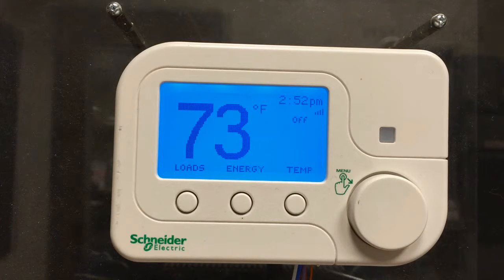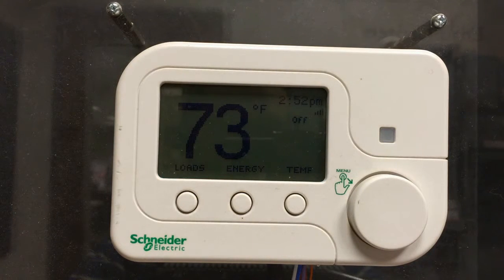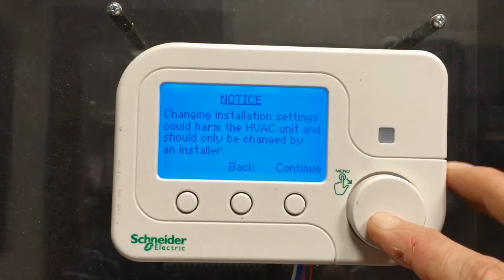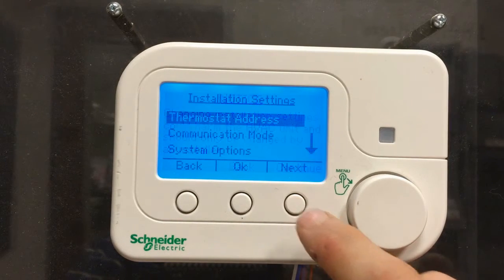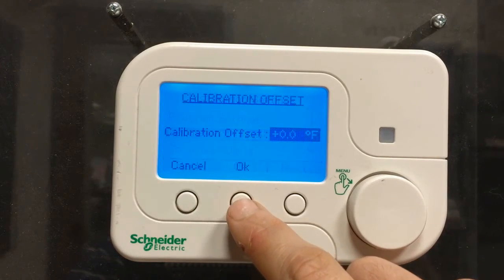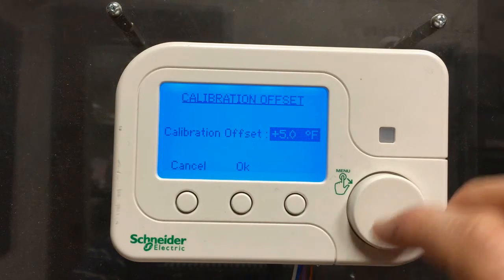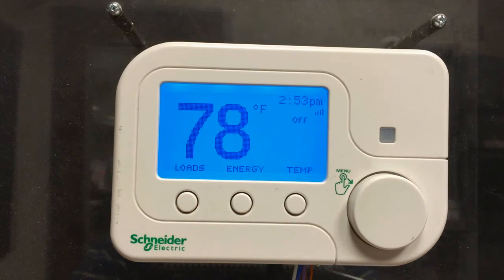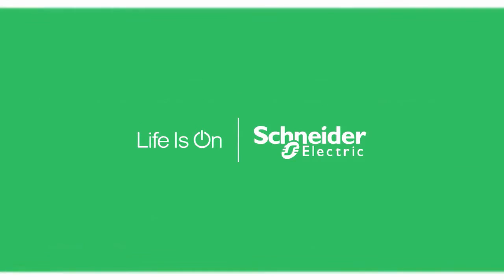Wiser Thermostat EER56000 and EER56100 Temperature Calibration | Schneider Electric Support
Tutorial to adjust the display temperature of the EER56000 or EER56100 thermostat for the Wiser Home Management System.